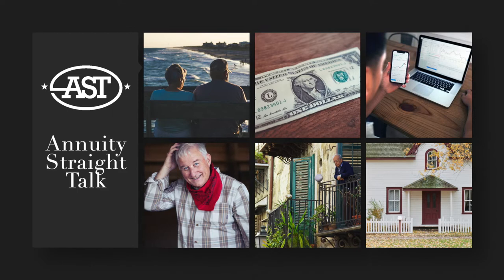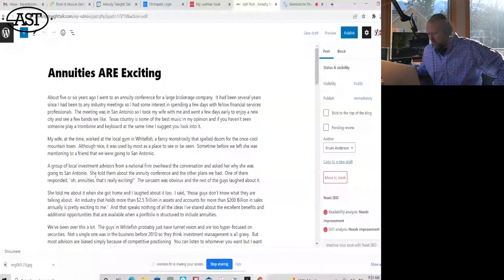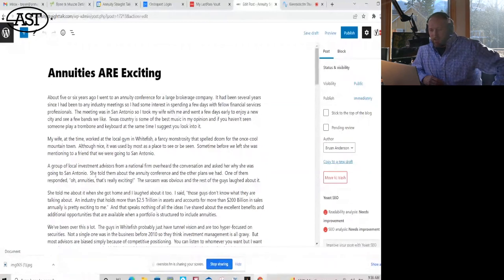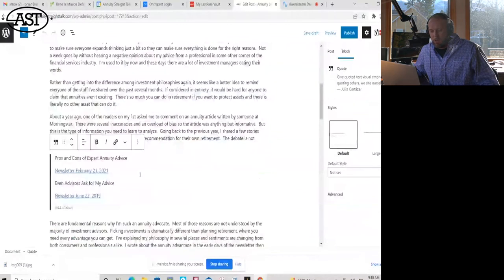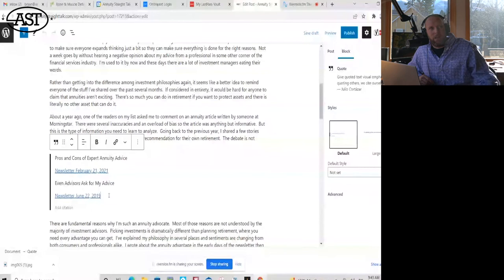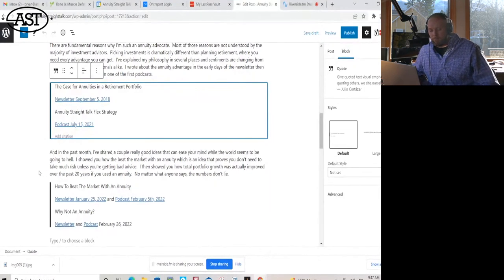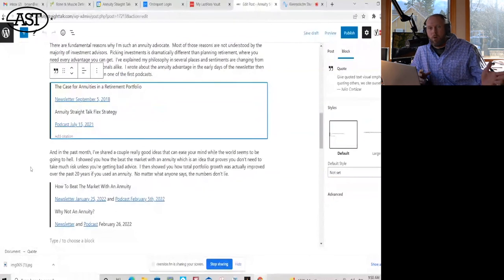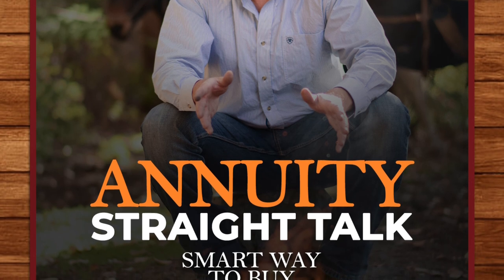Annuities are Exciting!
Annuities are always a good investment idea, especially when you’re looking for ways to supplement your income in retirement. Retirees who have an annuity have more fun because it reassures them that they won’t outlive their savings. The annuity also allows them to open their wallets whenever they want and have a good time without worrying afterward. Well, if that’s not exciting for you, then maybe you should consider clicking on today’s episode and understanding the context a little bit more (come back and thank me later).

Also, if you’re out there saying that annuities are boring, maybe you should give this podcast a listen and hear these helpful insights. You’ll definitely learn a thing or two from this episode and reconsider some thoughts.

What You’ll Learn from this Episode:
[3:39] Annuities are exciting
[7:11] The answers to over half the questions that you have when it comes to annuities don’t even exist 15-20 years ago.
[8:03] The fundamental reasons why annuities are beneficial in retirement?
[13:27] The advantage that annuities have over bonds and retirement portfolios.
[15:11] What types of things you can’t do with an annuity?
[16:24] When looking for annuities, you’re not looking for top-length growth. You’re just looking to preserve some of your assets.
[17:11] You don’t have to watch your market day in and day out because you’re protecting yourself.

Key Quotes:
[7:23] “This is something that requires you to change everything that you thought about annuities.”
[13:48] “You have to understand that there’s a better option, and there might be another benefit in doing it.”
[10:31] “So if you’re helping people to retirement, that’s accumulation. At retirement, the game changes, and that’s the truth.”

Resources:
Annuity Newsletter